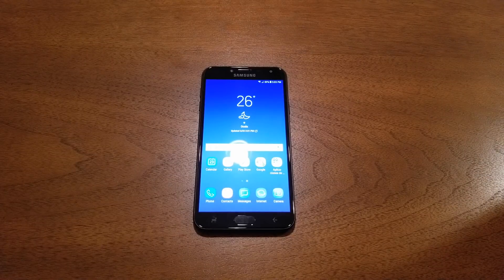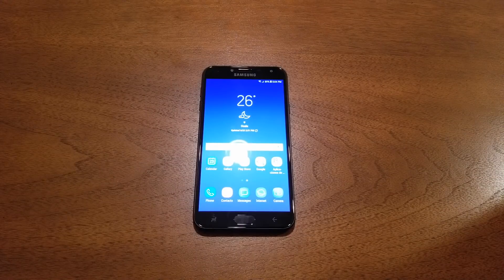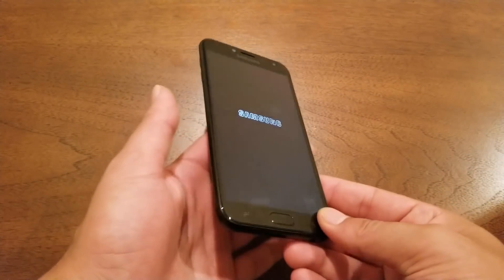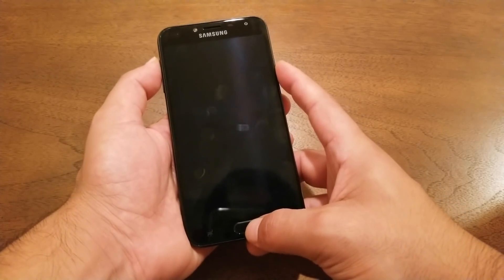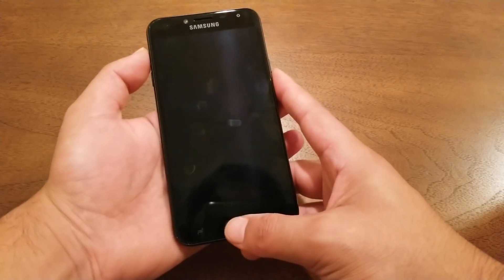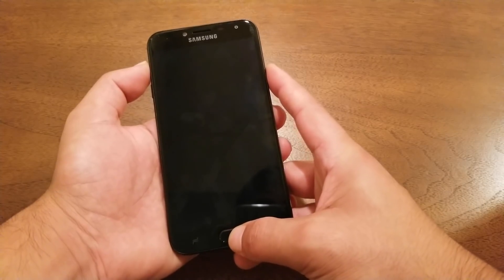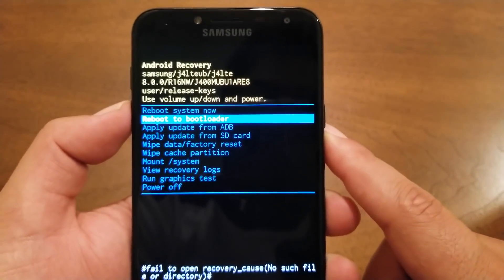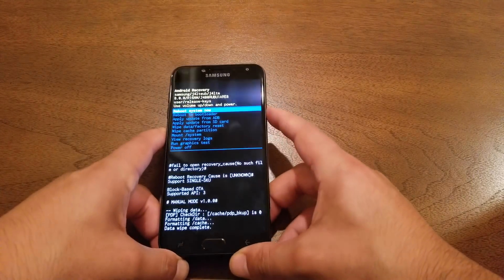Samsung Galaxy J4 2018 How To Hard Reset,Pin,Pattren,Password Removal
Samsung Galaxy J4 2018 How To Hard Reset,Pin,Pattren,passwordRemoval